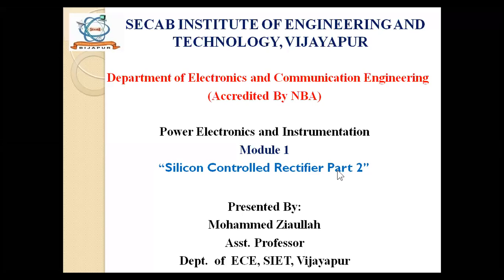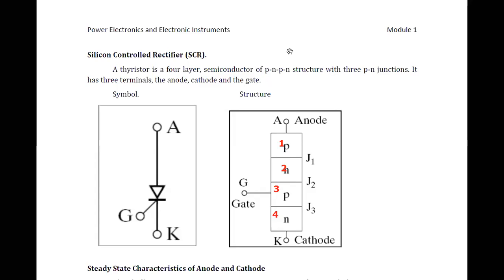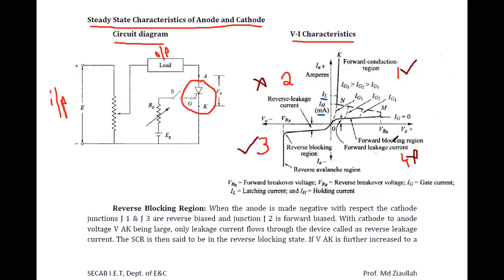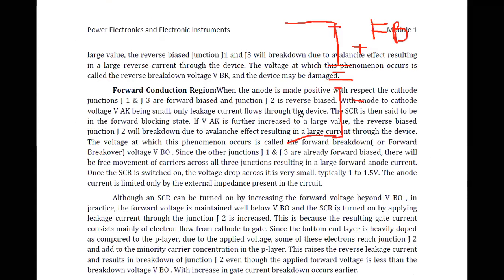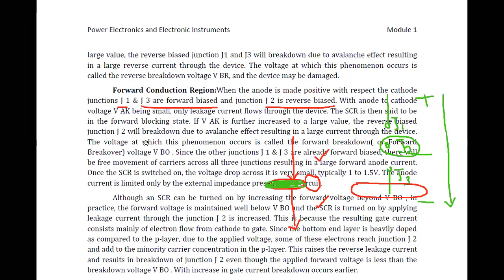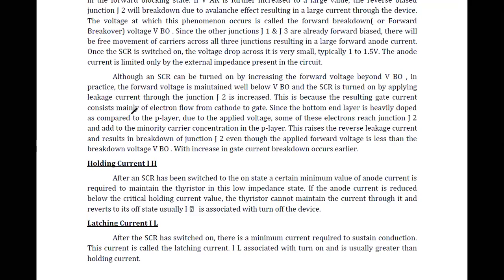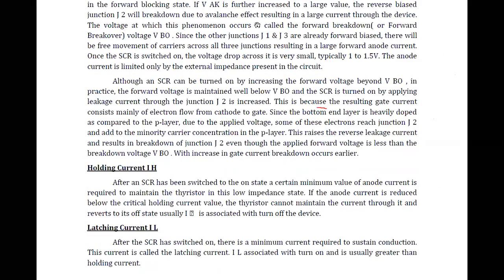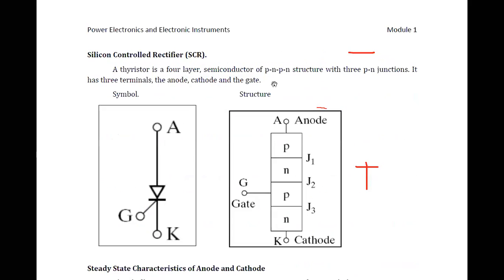Silicon Control Rectifier Part 2 VI Characteristics